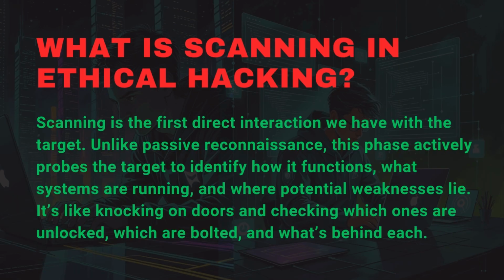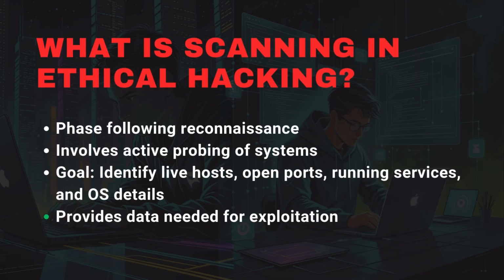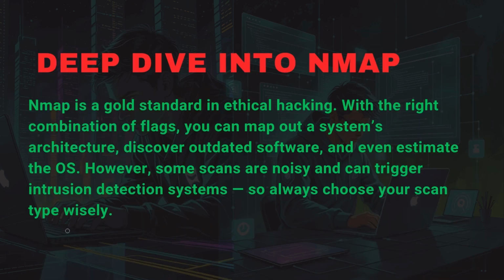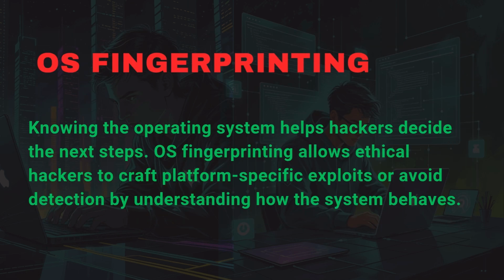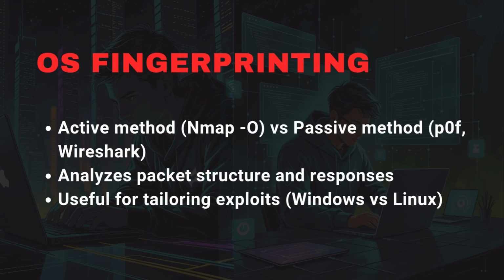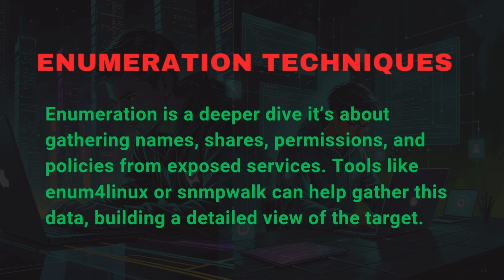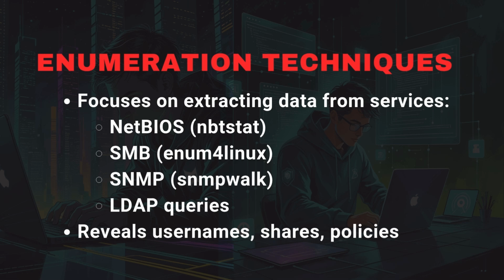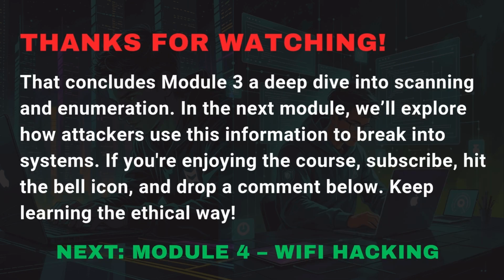Module 3: Scanning & Enumeration 🔎 | Ethical Hacking Course – TCL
📍 Module 3 – Scanning & Enumeration
In this powerful part of the TCL Ethical Hacking Course, you’ll learn how hackers discover vulnerabilities by scanning networks, systems, ports, and services.

- What is scanning and enumeration in hacking?
- Types of scanning: TCP, UDP, SYN, stealth scans
- Using Nmap for port & service discovery
- Banner grabbing & OS detection
- Netcat for manual probing
- Discovering open ports, usernames, and system info

🔧 Tools Covered:
- ✅ Nmap
- ✅ Netcat
- ✅ Zenmap
- ✅ Banner grabbing techniques

After gathering information (Recon), hackers use scanning to **map the target's live systems** and find entry points for future exploitation.

📚 Course Navigation:
✅ Previous: Module 2 – Recon & Info Gathering
➡️ Next: Module 4 – Wireless Hacking (WiFi)

🚀 TCL – The Code Legends | Pakistan’s Leading Cybersecurity & Dev House